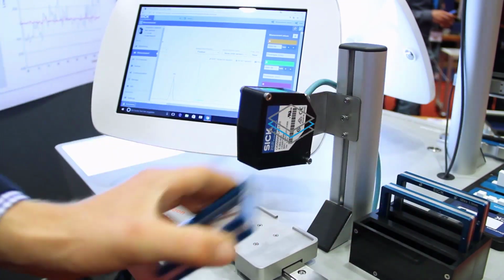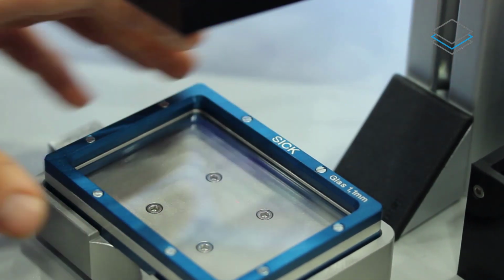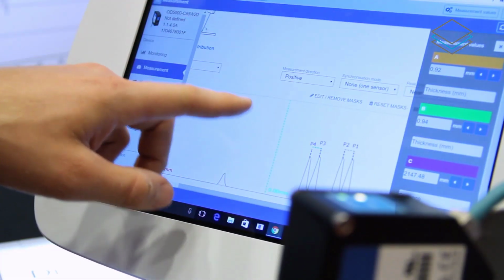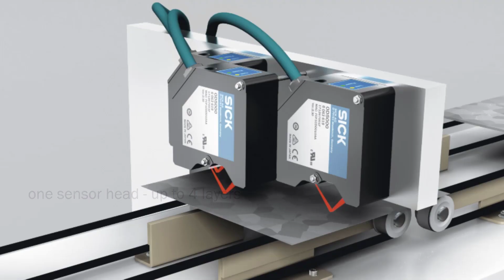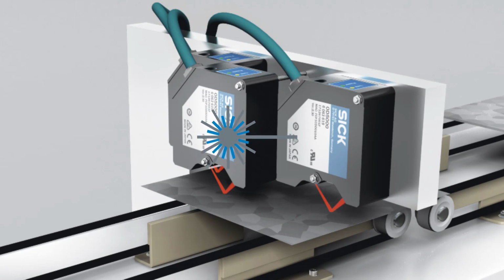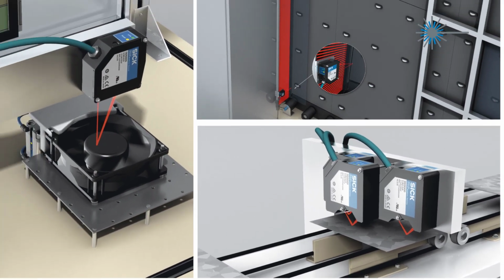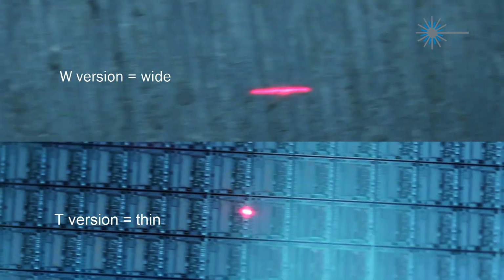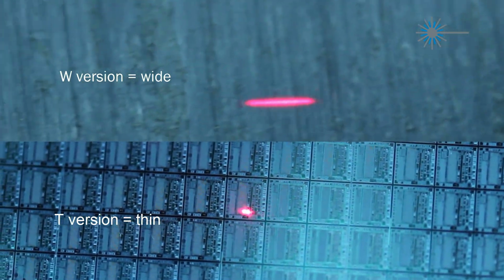OD5000: displacement measurement sensor specializing in high-precision measuring tasks | SICK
The OD5000 displacement measurement sensor specializes in high-precision measuring tasks, offering solutions in a wide range of applications. With a measuring frequency of up to 80 kHz, the OD5000 also measures quick and rotating measuring objects with µm-precision. The innovative analysis algorithm allows stable measurements with the highest level of repeatability on a wide range of surfaces. What's more, the OD5000 measures the thickness of transparent material with minimal effort with just a sensor head. The Ethernet interface integrated directly in the sensor head ensures quick communication and therefore maximum productivity.